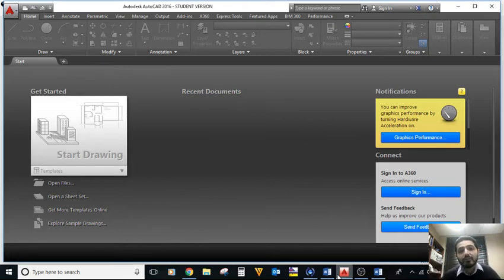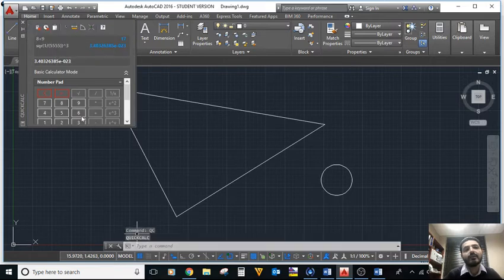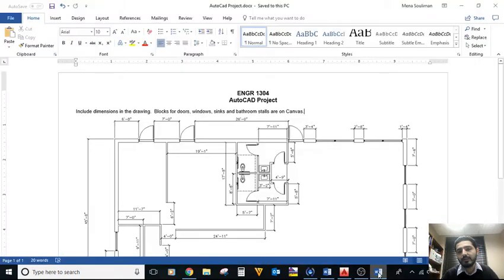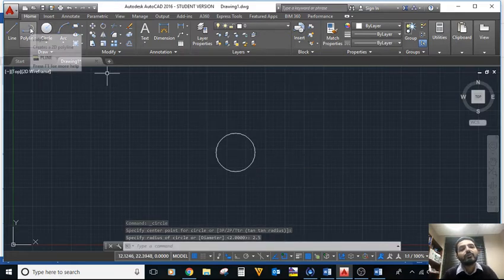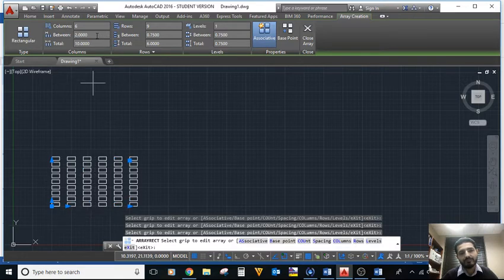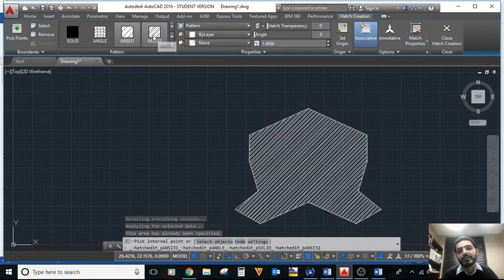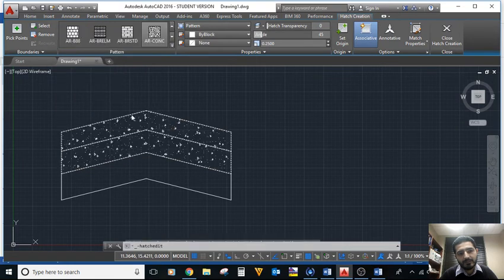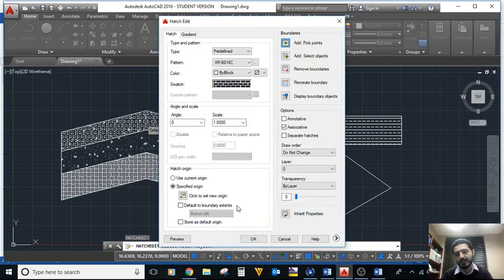Autocad Deep Dive Lesson 2 Plan and Project